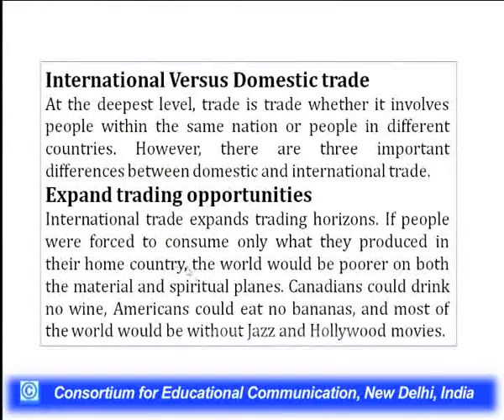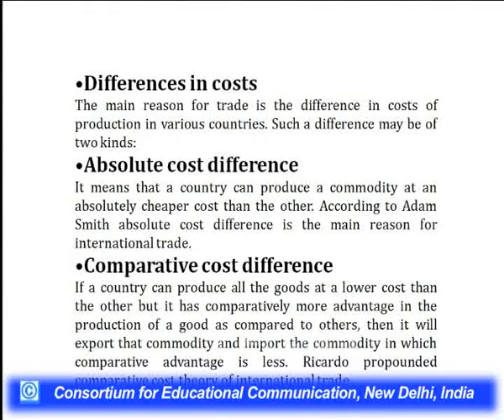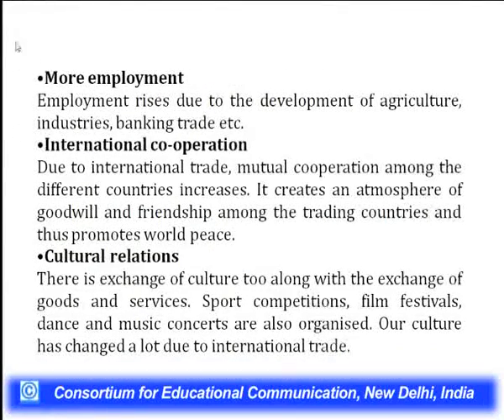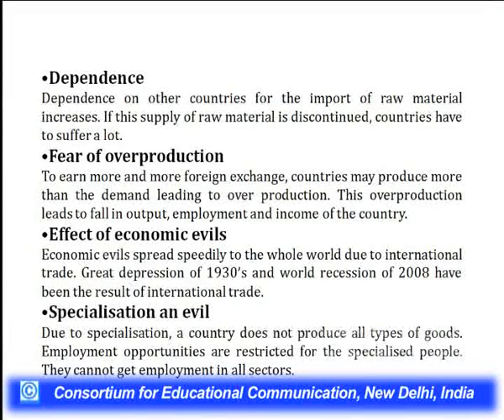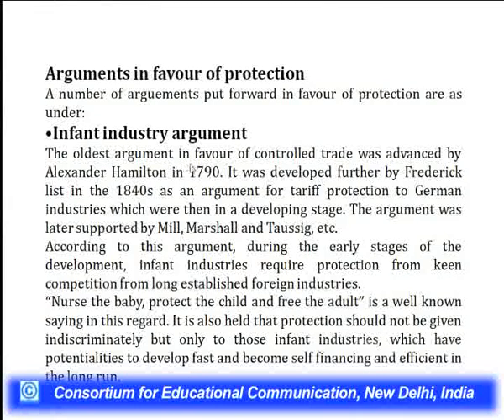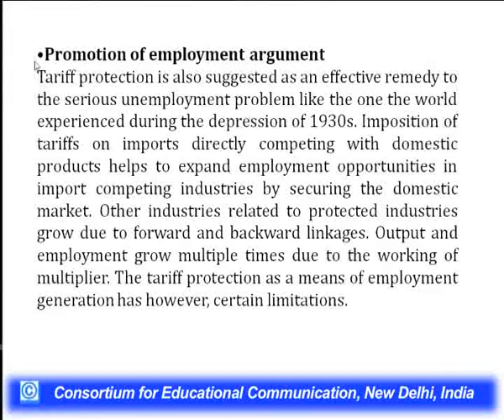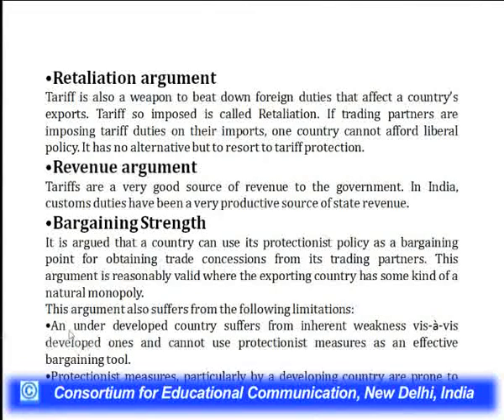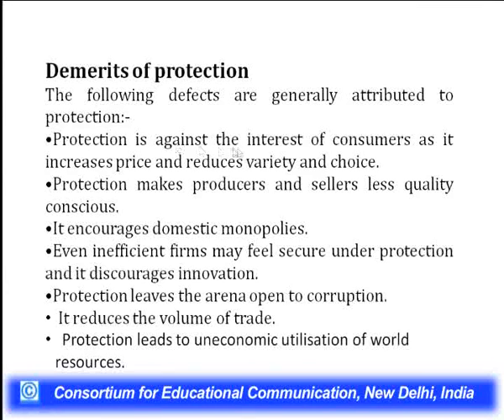Advantages and Disadvantages of Free Trade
This Lecture talks about Advantages and Disadvantages of Free Trade